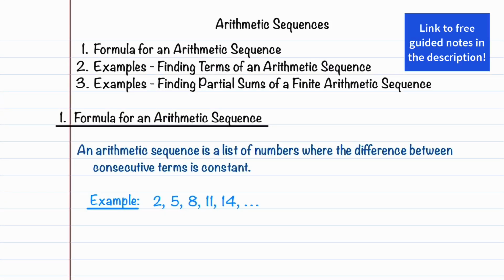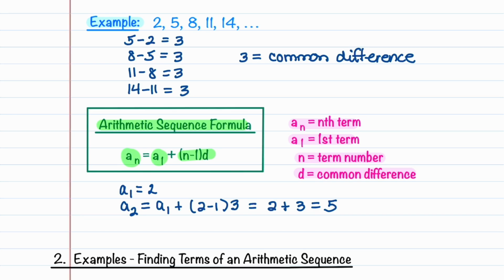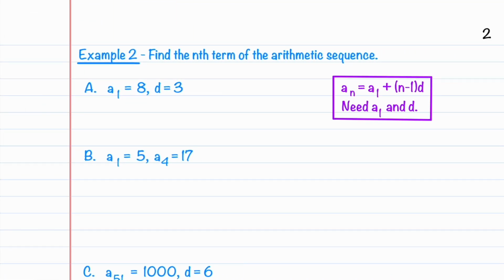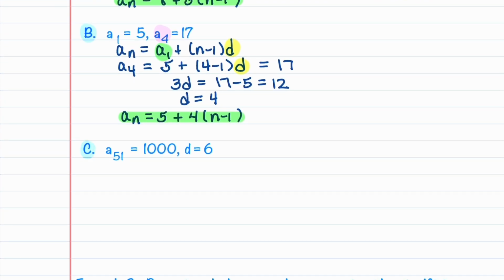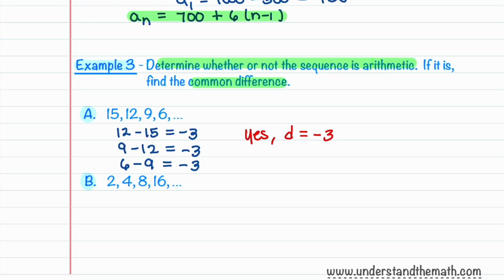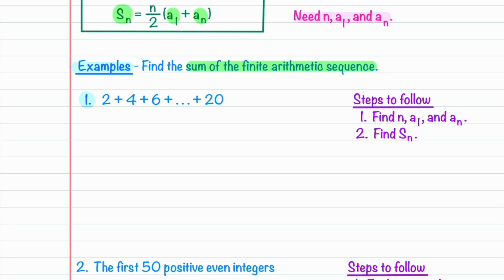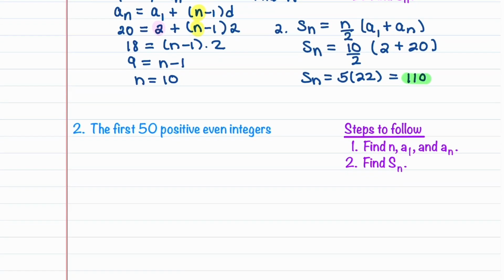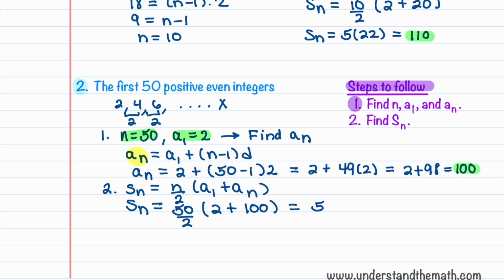Arithmetic Sequences | Formula, Finding Terms and Partial Sums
📚 Learn How to Work with Arithmetic Sequences in Algebra

In this video, you’ll explore arithmetic sequences — ordered lists of numbers where each term increases or decreases by a constant difference. We’ll go step by step through definitions, formulas, and worked-out examples to help you master finding terms and calculating partial sums.

🔍 What You’ll Learn in This Video:

✅ Definition and General Formulas
An arithmetic sequence has the form: a1, a1 + d, a1 + 2d, a1 + 3d, …
Formula for the nth term: an = a1 + (n − 1)d
Identifying the first term (a1) and common difference (d)

✅ Finding Terms in an Arithmetic Sequence
Using the nth-term formula to calculate specific terms
Example problems step by step

✅ Finite Arithmetic Series (Partial Sums)
Formula for the sum of the first n terms: Sn = (n/2)(a1 + an)
Alternate formula: Sn = (n/2)[2a1 + (n − 1)d]
Example problems on finding partial sums

By the end of this video, you’ll be able to confidently work with arithmetic sequences and series using these formulas.

Looking for more practice? Mathorio.com offers free interactive, step-by-step math lessons with worked examples, practice problems, and printable worksheets with answer keys

*Timestamps*
00:00 Introduction
00:24 Formula for an Arithmetic Sequence
03:32 Examples - Finding Terms of an Arithmetic Sequence
12:12 Examples - Finding Partial Sums of an Arithmetic Sequence